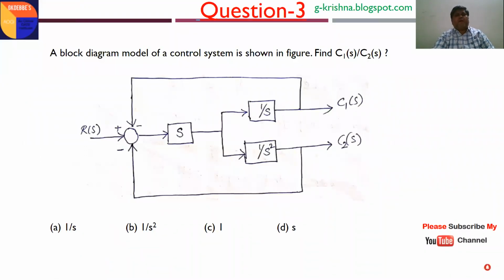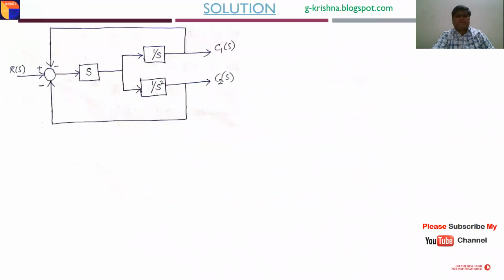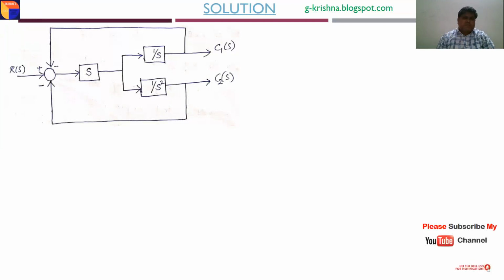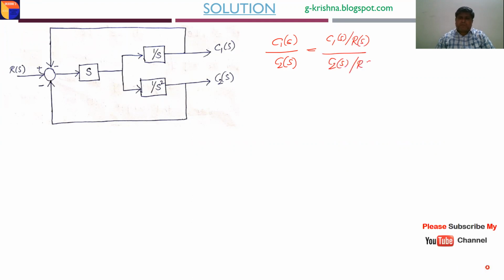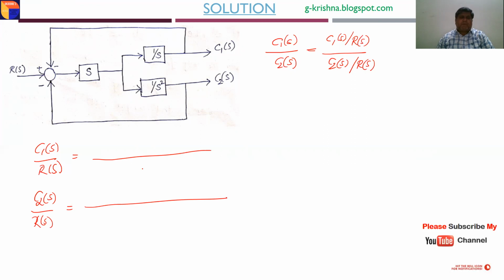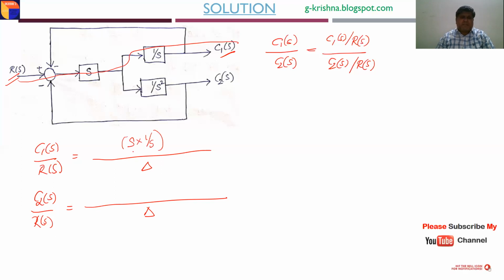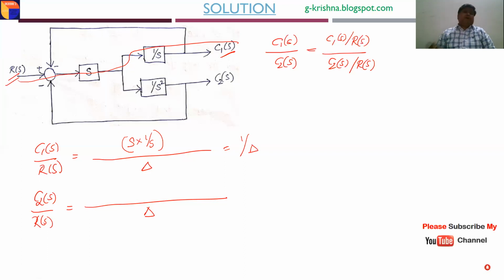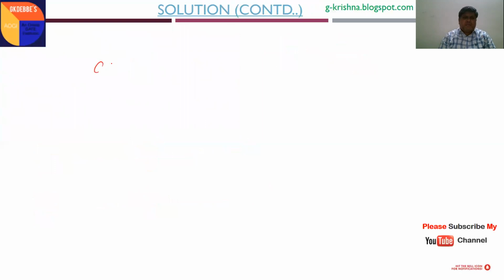GATE-2021-Control Systems Model Questions-Block Diagrams q3